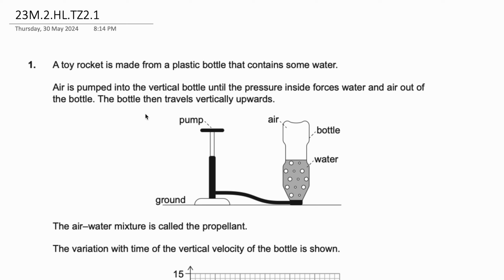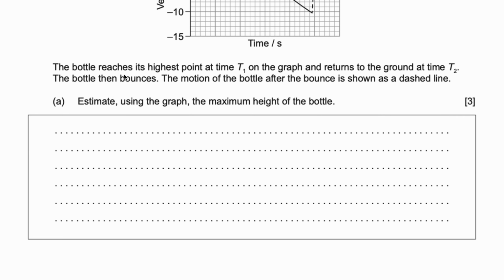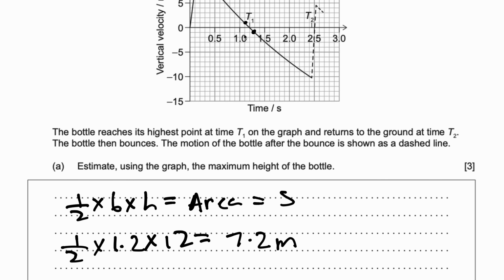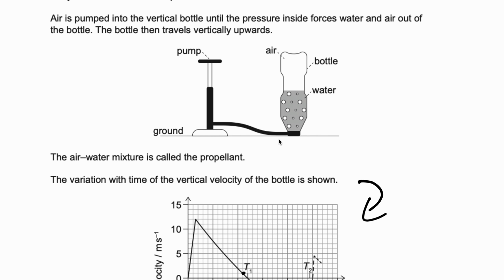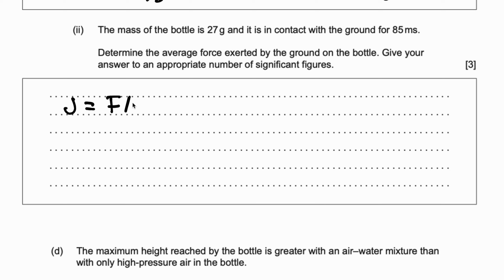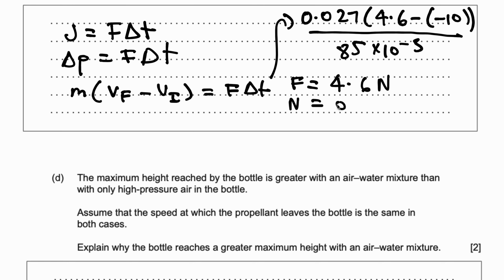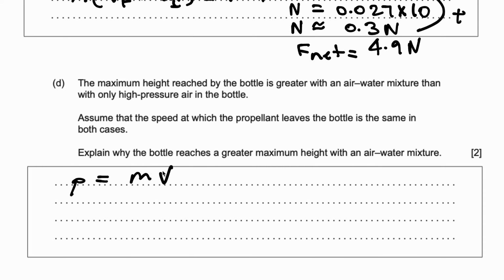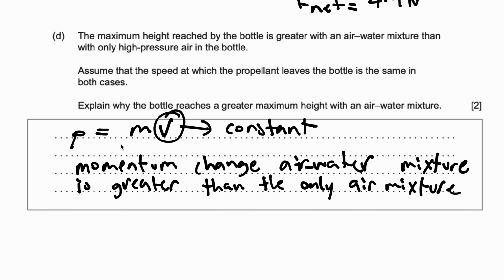IB Physics HL | A.2 - Forces | MAY 2023 Paper 2 - TZ2 | 23M.2.HL.TZ2.1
Reference Code: 23M.2.HL.TZ2.1

A toy rocket is made from a plastic bottle that contains some water.
Air is pumped into the vertical bottle until the pressure inside forces water and air out of the bottle. The bottle then travels vertically upwards.